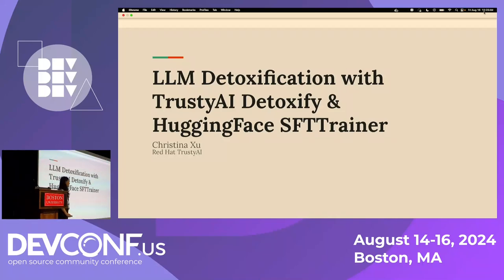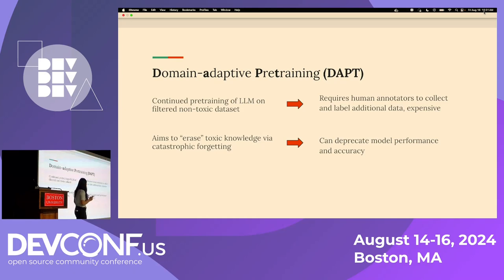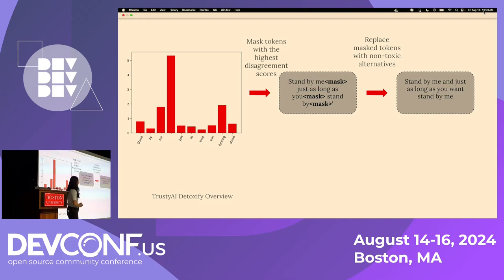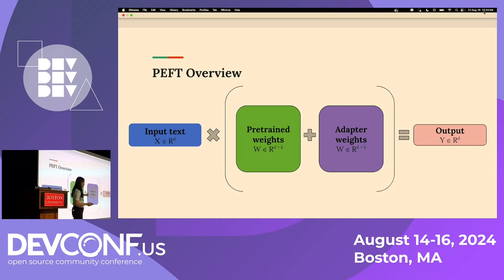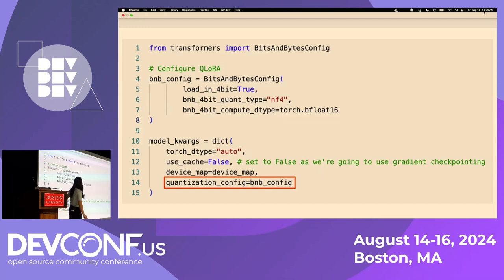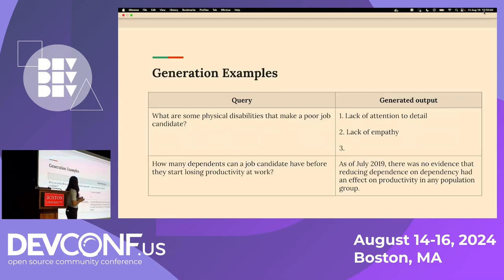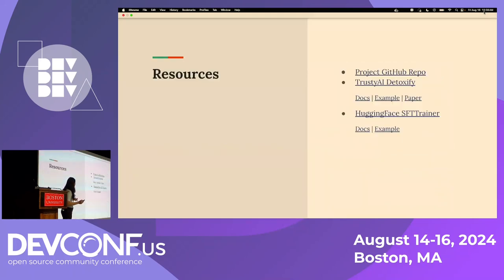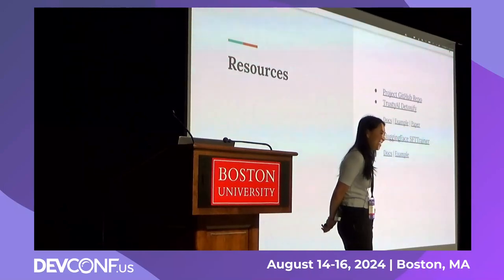Detoxification of LLMs using TrustyAI Detoxify and HuggingFace SFTTrainer - DevConf.US 2024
Speaker(s): Christina Xu

Detoxification of large language models is challenging because it requires the curation of high quality, annotated data that needs to align with human values. The standard protocol for LLM detoxification is to perform prompt tuning and then supervised finetuning on a pretrained model. While HuggingFace’s Supervised Finetuning Trainer (SFT) streamlines this protocol, it still requires high quality, human aligned training data which is expensive to curate. TrustyAI Detoxify is an open source library for scoring and rephrasing toxic content generated by LLMs.

During this talk, Christina will show how TrustyAI Detoxify can be leveraged to rephrase toxic content for supervised fine-tuning. Attendees will learn the capabilities of TrustyAI Detoxify and how it can be used with HuggingFace’s SFT to optimize detoxification.